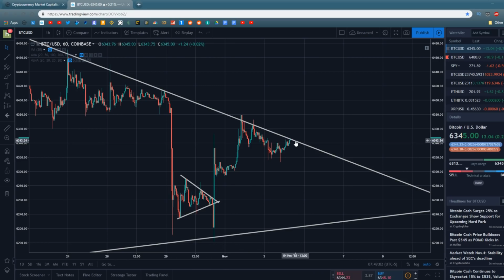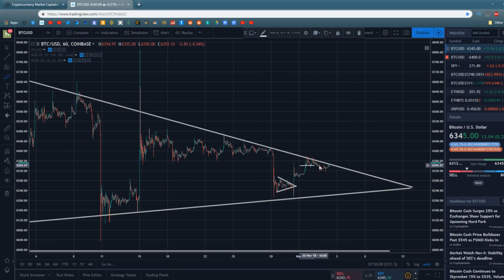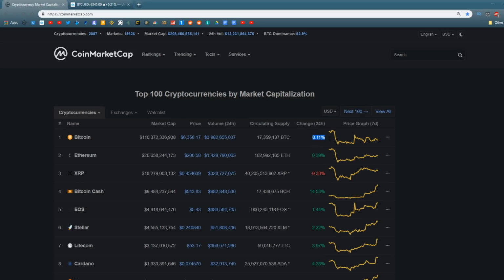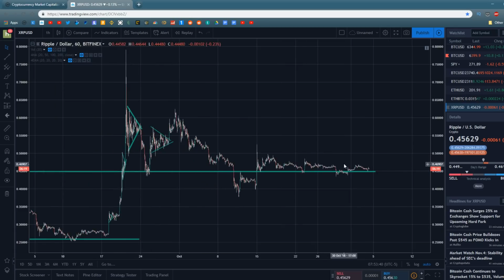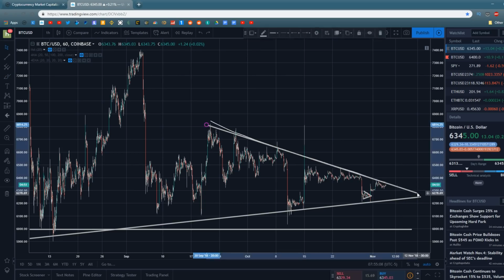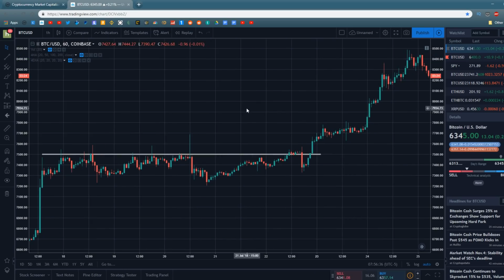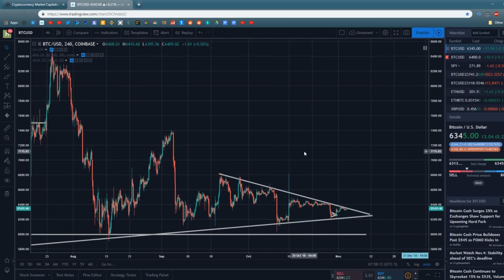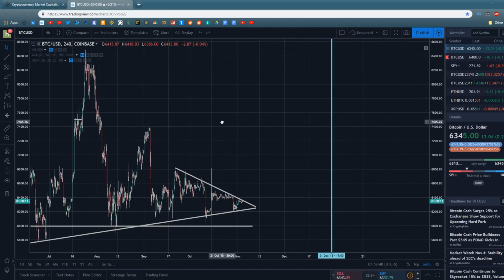Bitcoin Looking Bullish? Is A Bitcoin Breakout Coming Soon?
Bitcoin is coming to the end of a triangle consolidation pattern. In this video, we discuss which direction it will breakout, and what that Bitcoin breakout will look like.

Spare Change?

BTC
127eLjKTBKU9HTFhYowCDC4D3JBxonVk15

ETH
0x5115ACa82edf204760fE3B351c08a48d6004D89B

LTC
LSKXx3fQRK5LMowGznVvo6A9NtmtaQaoqP